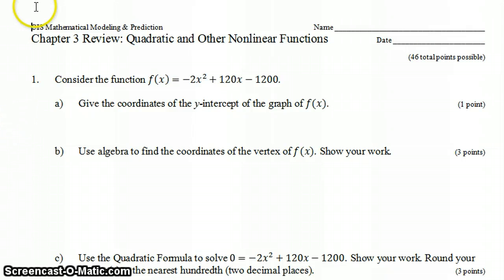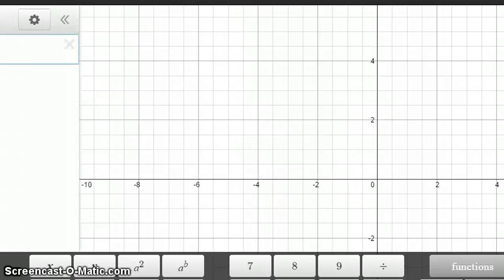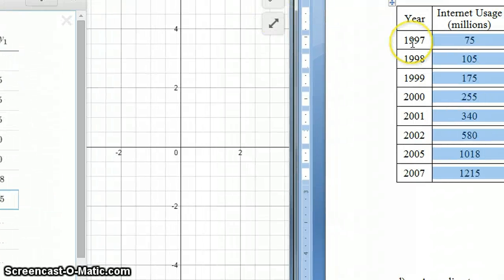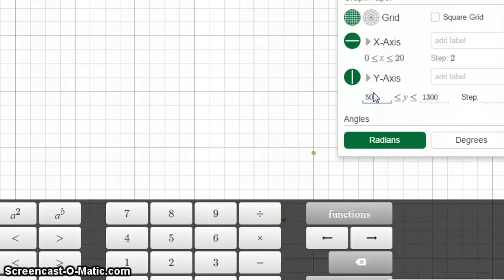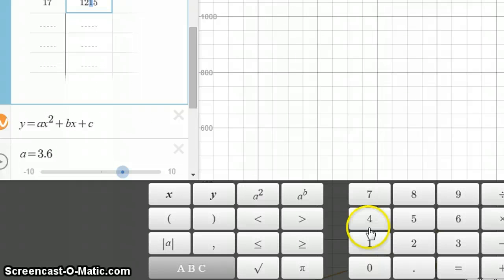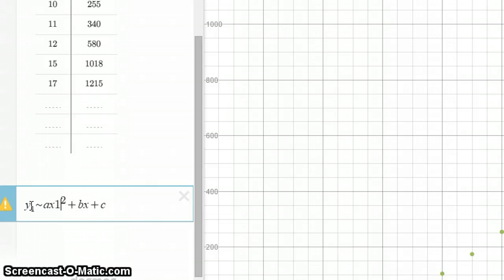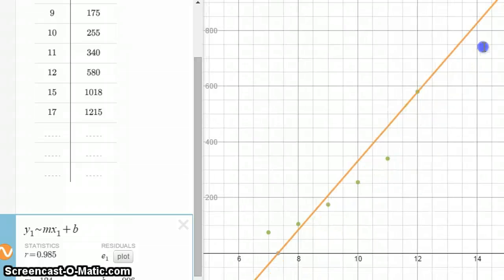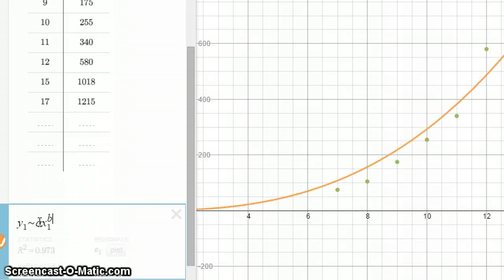Chapter 3 Review Desmos Hints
Education Desmos